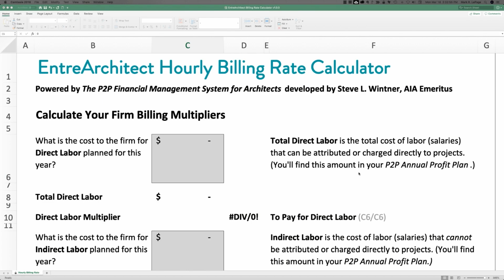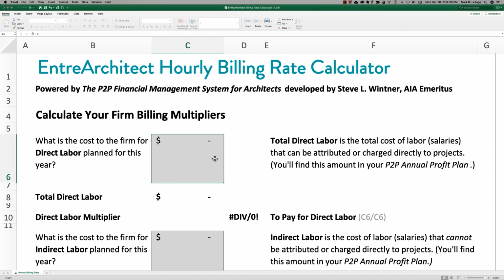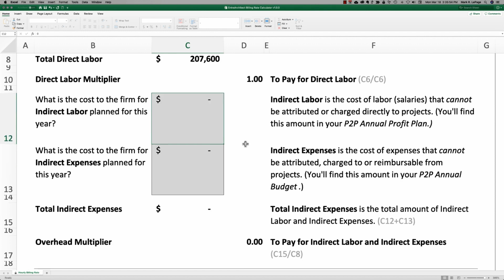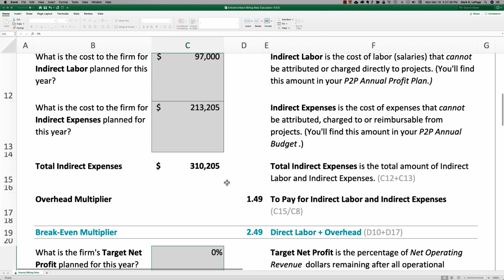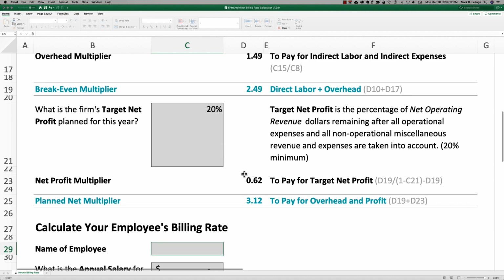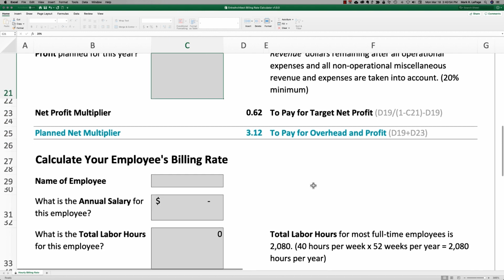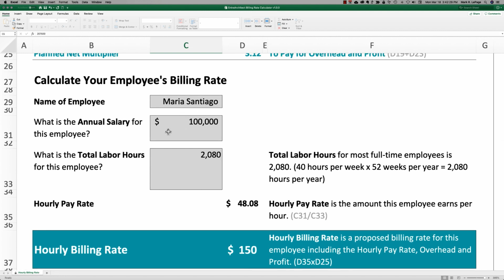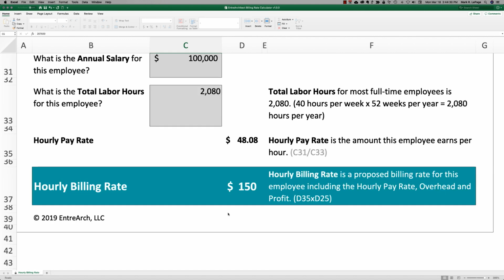How to Calculate Profitable Architecture Fees (Hourly Billing Rate Calculator)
In this video, architect Mark R. LePage will walk you through the step-by-step process of calculating a profitable architecture fee for each member of your team using the EntreArchitect Hourly Billing Rate Calculator.

The EntreArchitect Hourly Billing Rate Calculator is available to download for FREE

The EntreArchitect Profit Tools video training course includes 3 video training modules and 3 free financial management calculators developed specifically for small firm architects.

-- Connect with EntreArchitect --